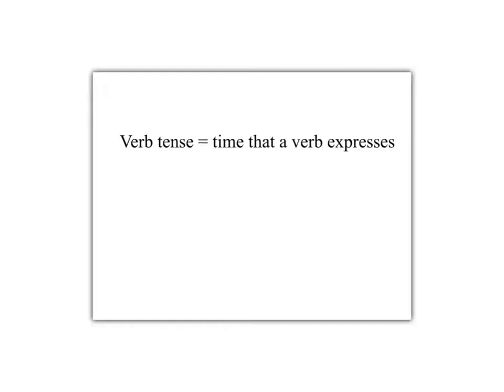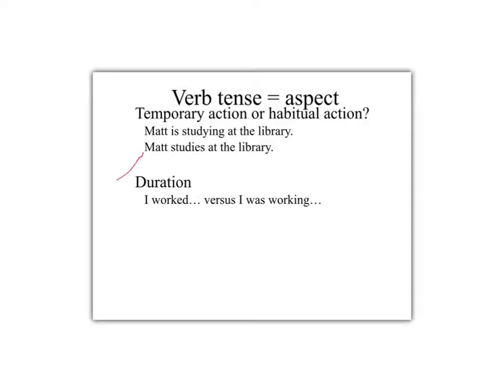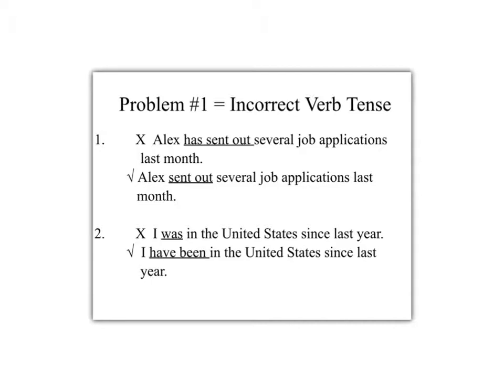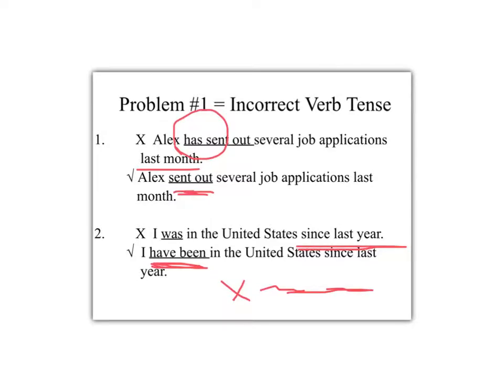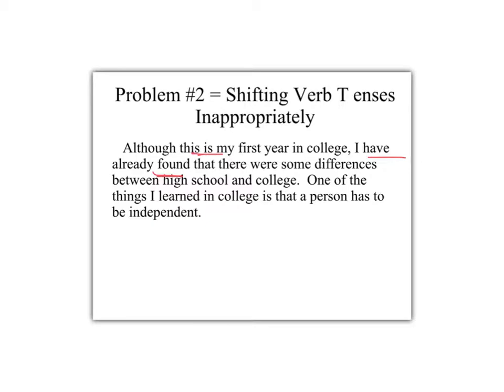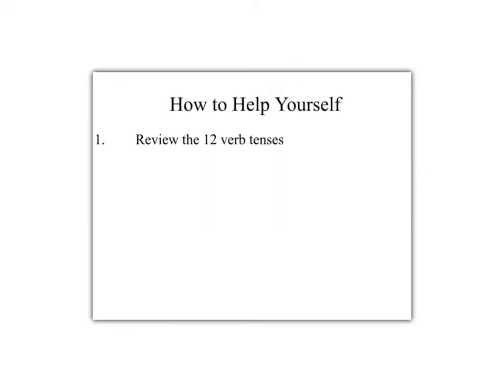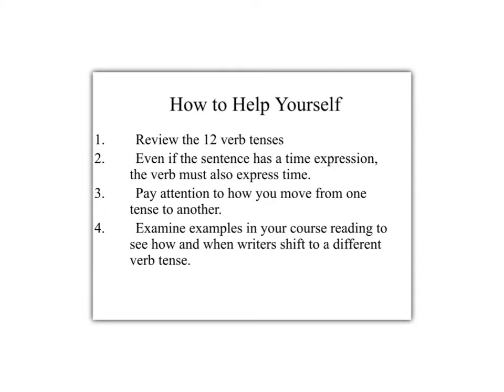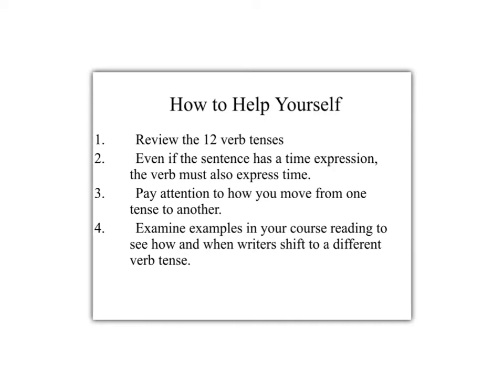Verb Review- Verb Tenses